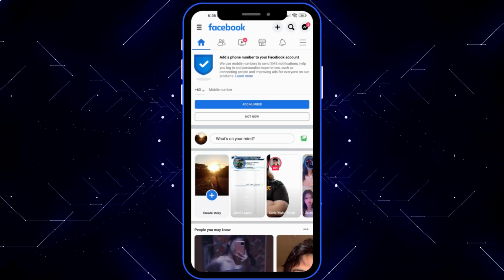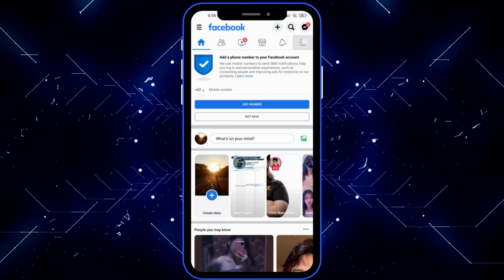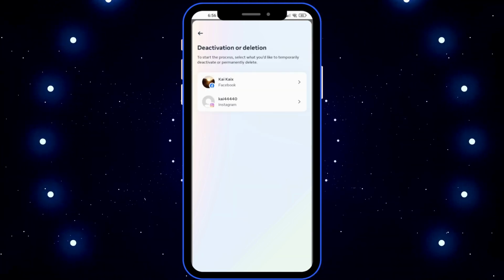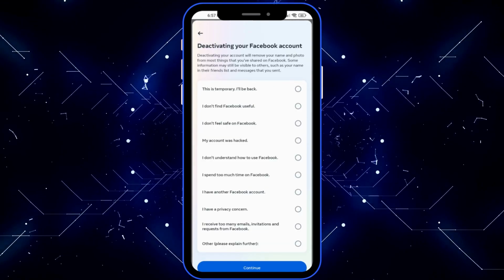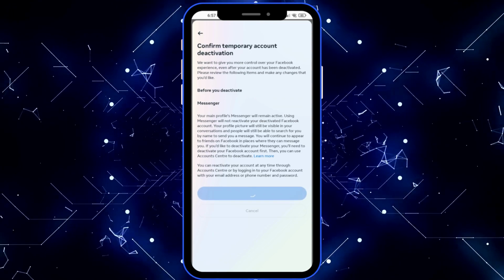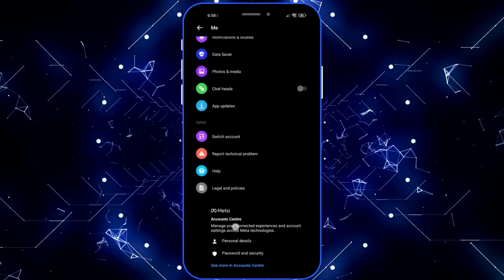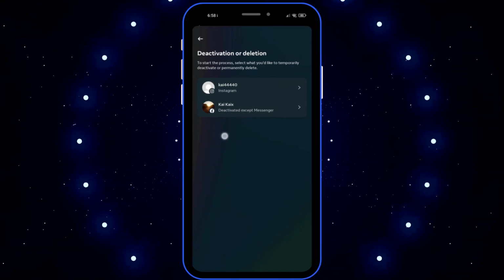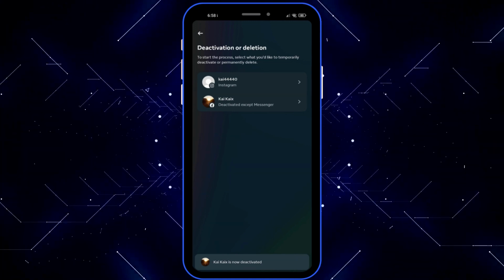How To Deactivate Your Messenger (UPDATED)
📱🔕 Need a break from the constant pings and chats? Let's explore how to temporarily hit the pause button on your Messenger! 🚫💬 Dive into our guide as we walk you through the deactivation process, giving you that much-needed digital breather. 🍃🔄

Throughout this tutorial, we'll ensure you understand the difference between deactivation and deletion, the impact on your chat history, and how to make a smooth return when you're ready. 📘🤓

Sifting through the vast world of social media? We're here with the map! Find balance in the digital age with our help! 🌟⚖️🔔